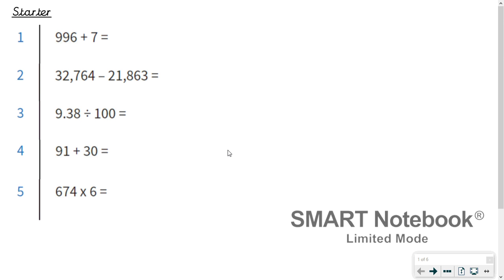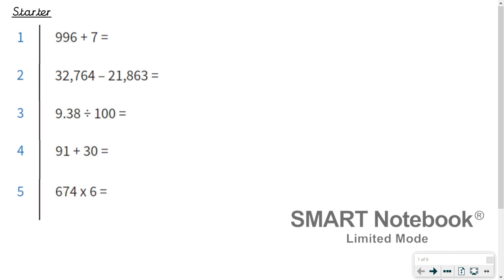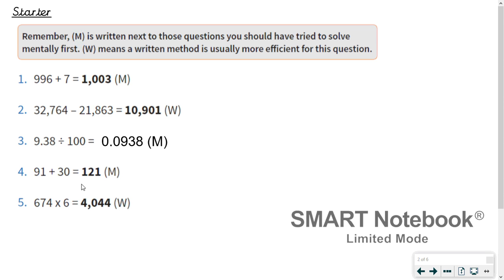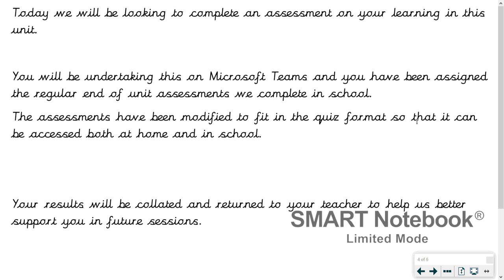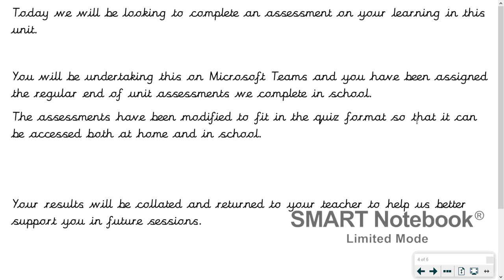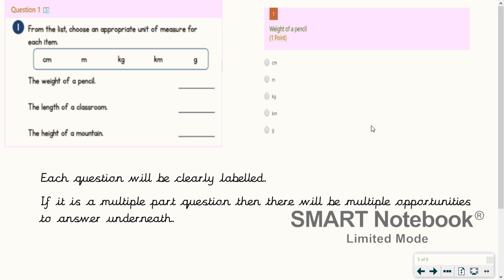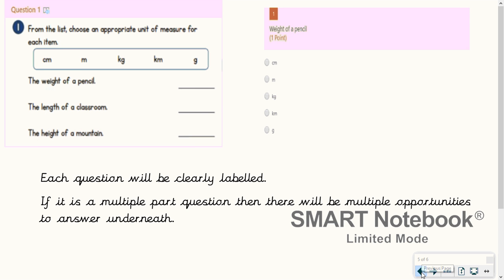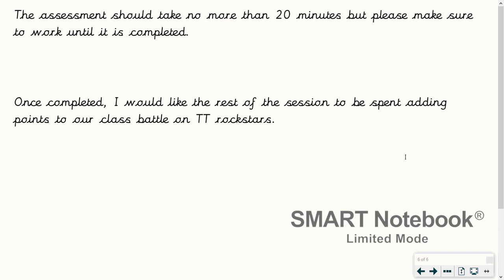Year 6 Maths - Friday 29th January 2021 - to complete an assessment on converting units of measure.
Watch the video and then complete the assigned assessment on MS Teams.